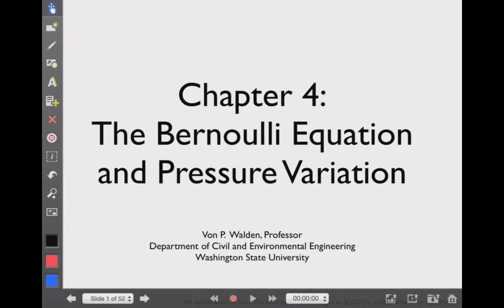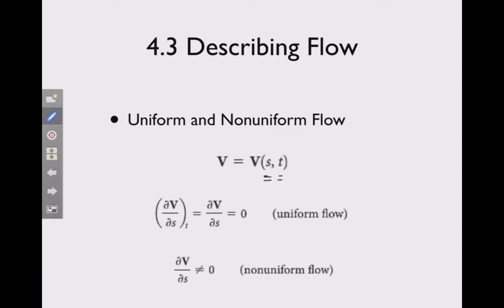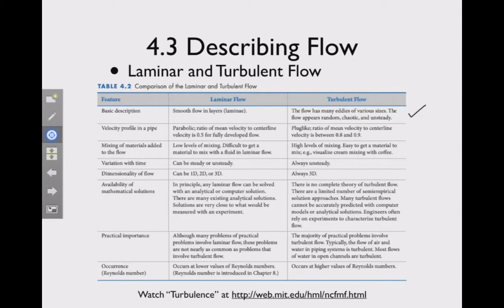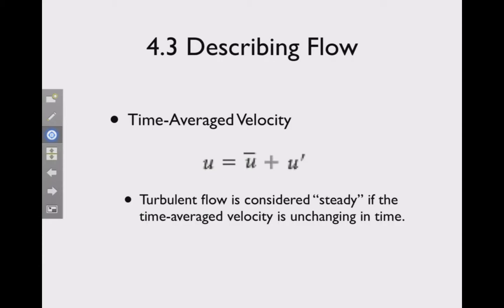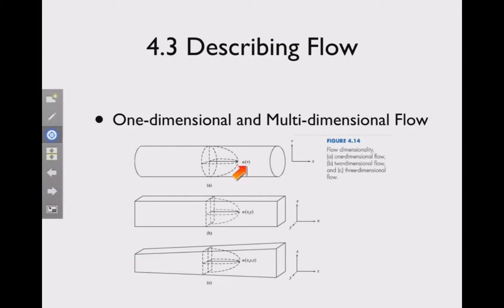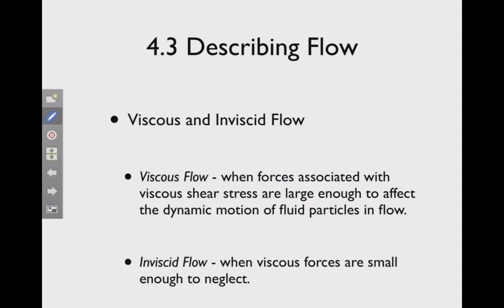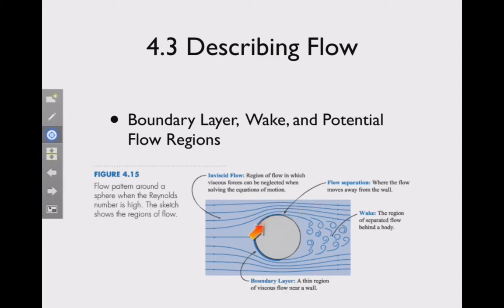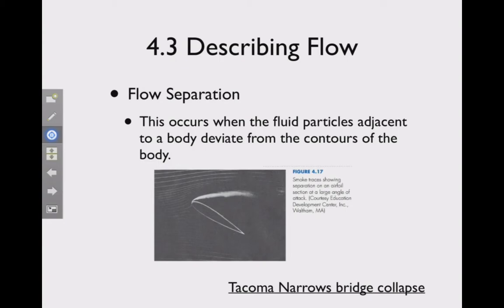CE315: Chapter 4, section 4.3